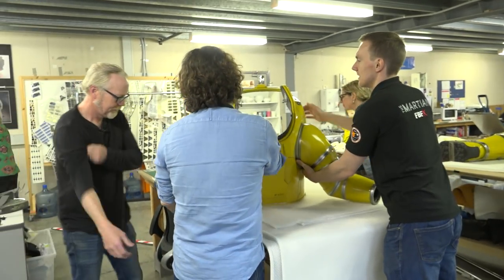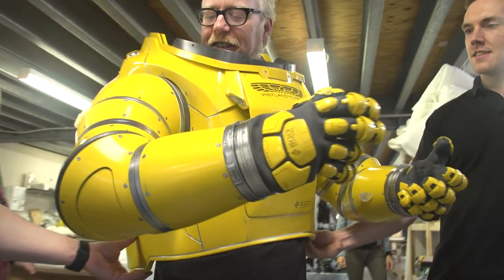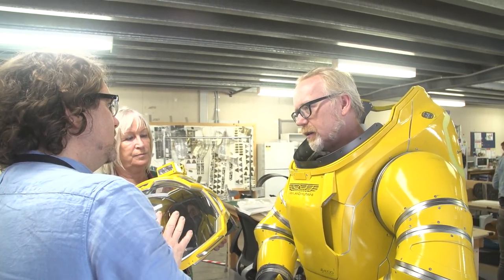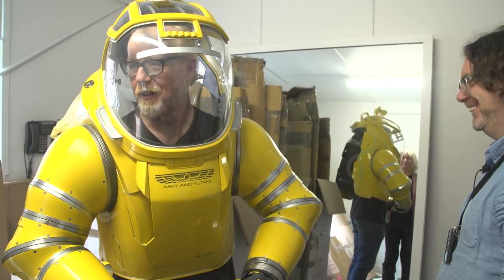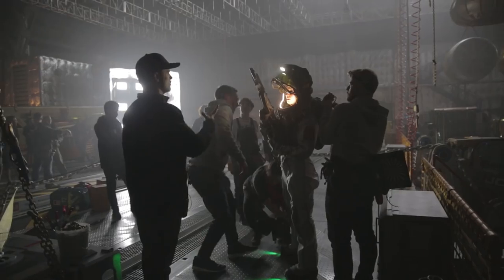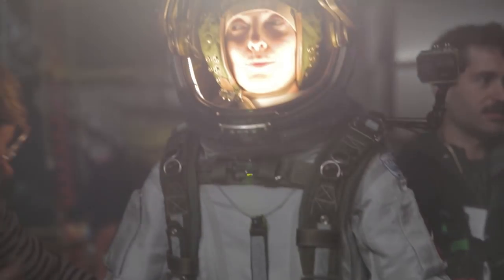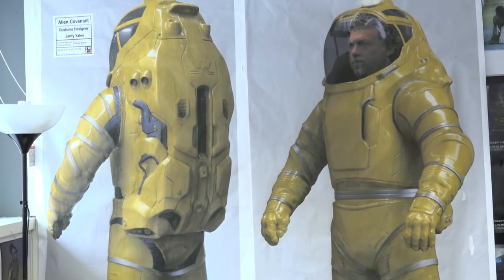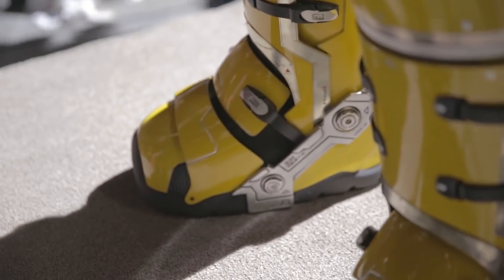Adam Savage Puts On Alien: Covenant's Spacesuit!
Adam cannot contain his excitement as he visits the spacesuits shop on the production of Alien: Covenant! Meeting with costume designers Janty Yates and Michael Mooney, Adam tries on one of the amazing new spacesuits from the film and sits with Janty to discuss how design works with technology to make these suits possible.

Tested is:
Gunther Kirsch
Ryan Kiser